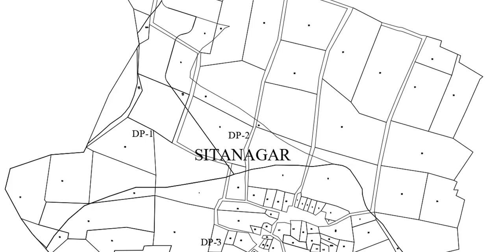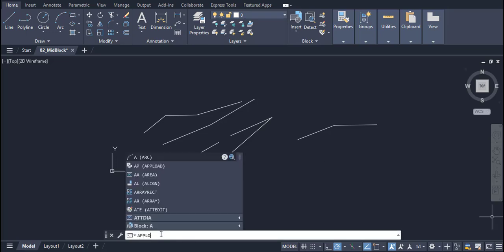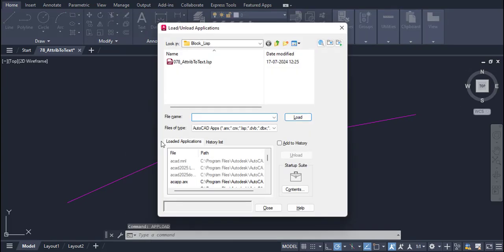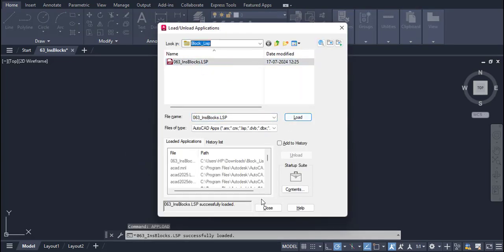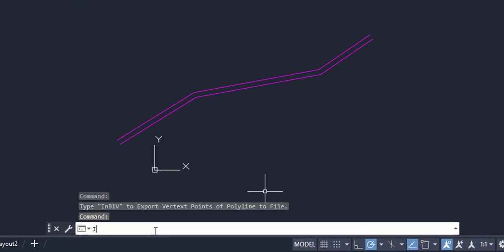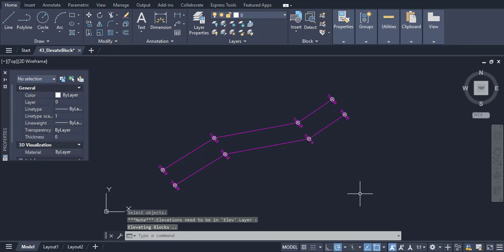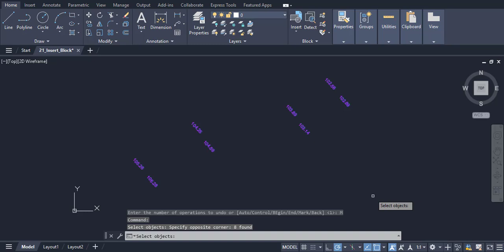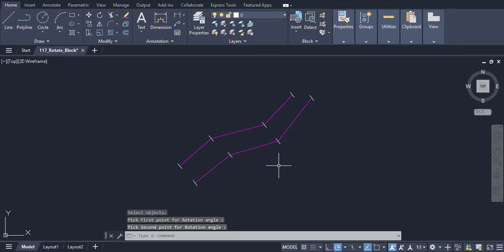Block Lisp Routines in AutoCAD: 7 Essential Utilities for Efficient Drafting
Welcome to our tutorial on utilizing powerful Lisp routines for enhancing your AutoCAD drafting efficiency. In this video, we explore seven essential Lisp routines focused on block operations that can streamline your engineering drawings.

00:00 - Introduction
00:45 - Downloading Lisp routines from our website
01:30 - Insert Block at Segment Midpoint (MIDB)
03:15 - Converting Attribute to Text (AttribToText)
05:00 - Insert Block on Polyline (IBEI)
07:10 - Insert Block at Vertex Point (InBlV)
08:45 - Elevate Block (ELBLK)
10:30 - Insert Block on Text (INSB)
12:00 - Rotate Multiple Blocks (RB)
13:45 - Customizing Lisp routines for specific needs
14:30 - Conclusion and contact information

In this tutorial, we demonstrate each routine's functionality step-by-step, ensuring you can implement these tools effectively in your projects. Happy drafting!